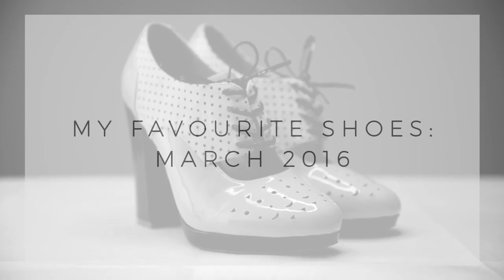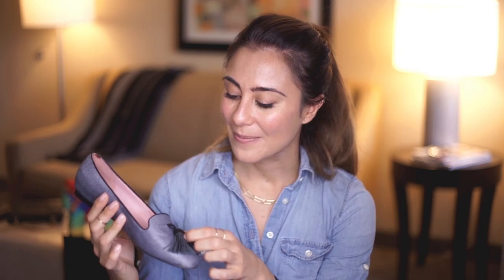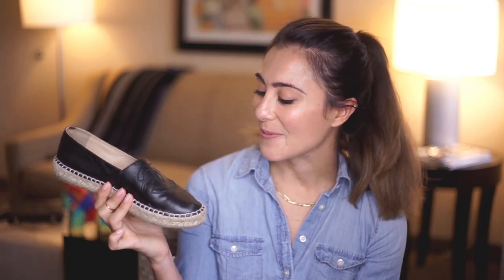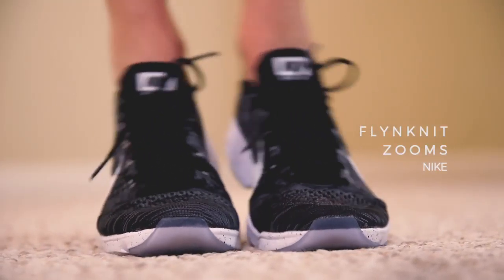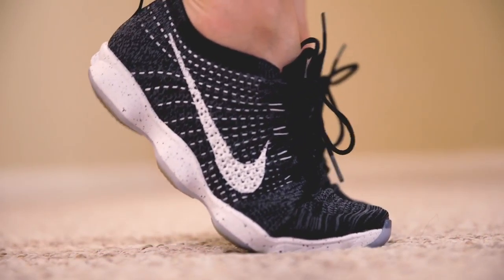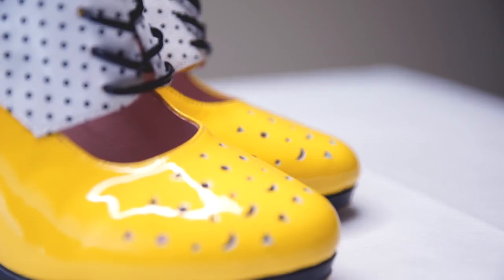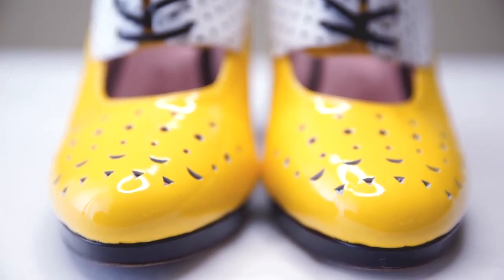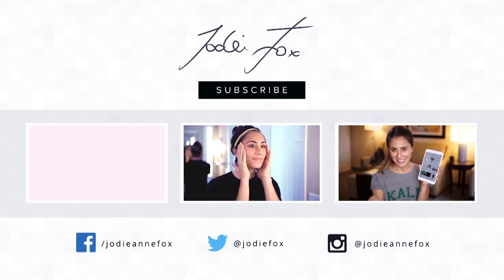My Favourite Shoes (March 2016)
Because it wouldn't be my channel without a video about shoes!
Shoes mentioned:
Espadrilles- I couldn't find any more in store but keep an eye open for them (mine are the Chanel in black leather)

Also, let me know if you've got any shoes you recommend because I love an excuse to research more shoes!

You can also catch me on Twitter: @jodiefox
and Instagram: @jodieannefox

Jodie